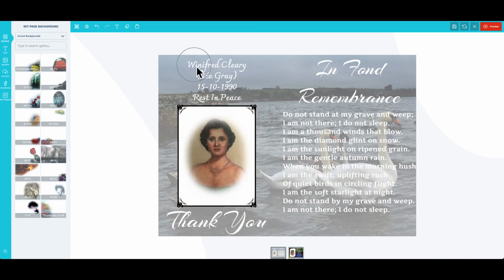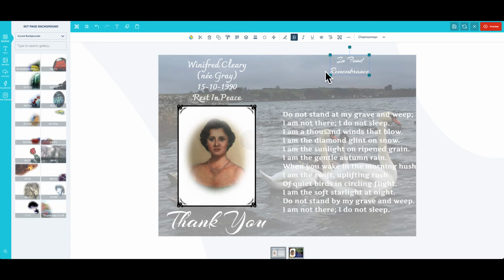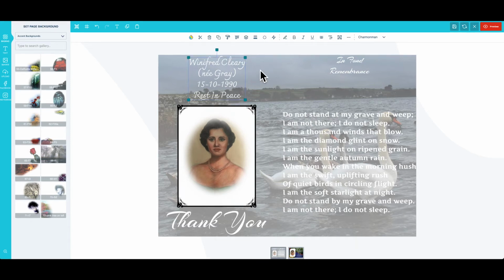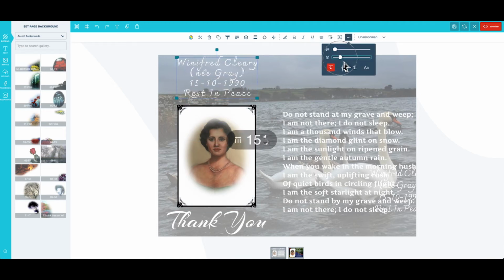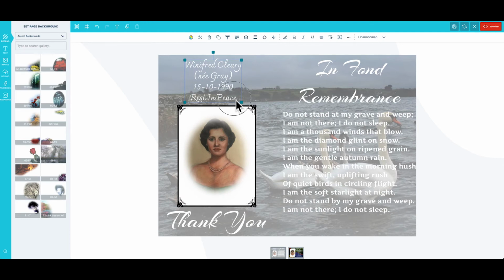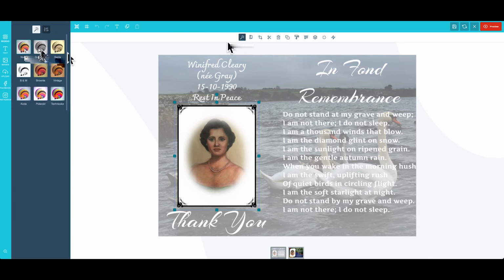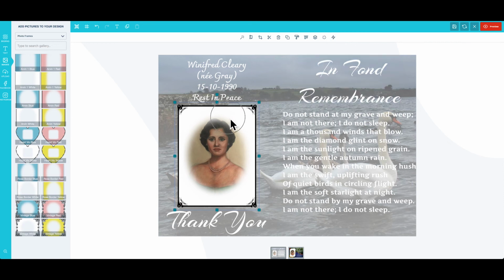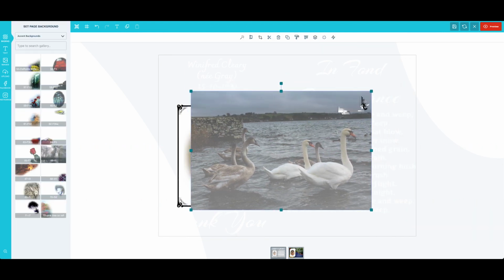Memorial Card Design Text and Pictures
This video shows the fundamentals of text and pictures when creating your own design for a memorial card on our